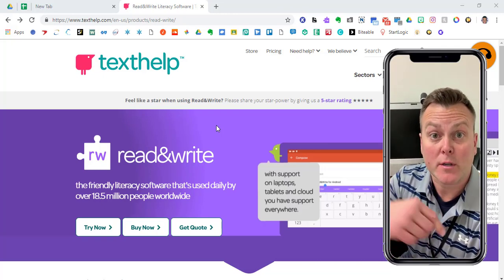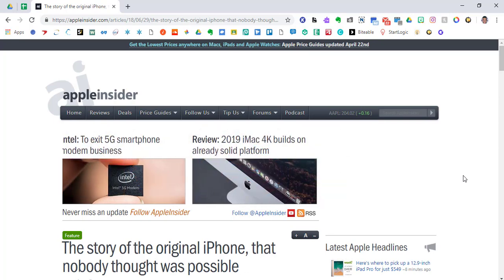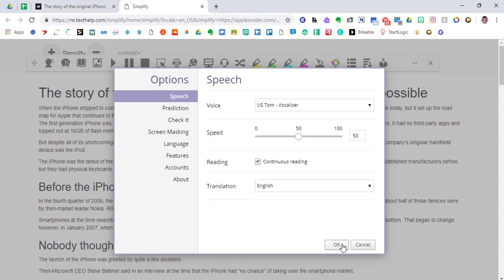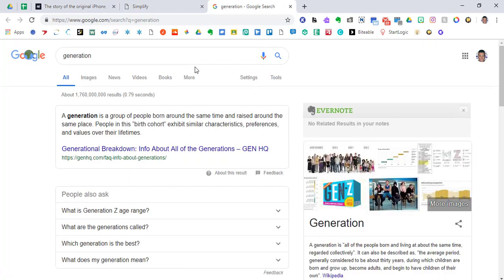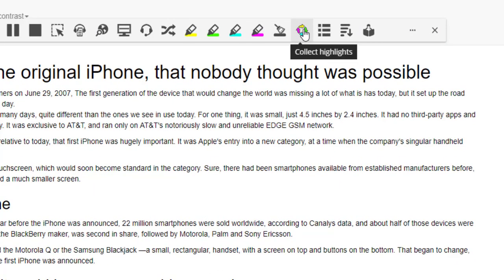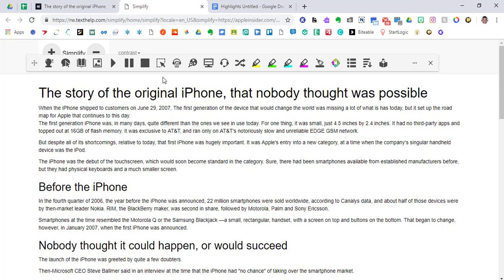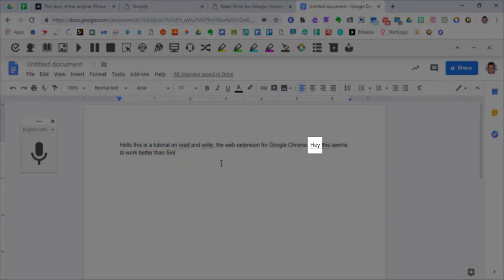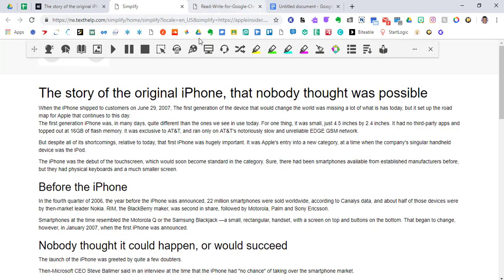How to use Read & Write Google Chrome Web Extension - Tutorial for Teachers (2020)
Read & Write may be the greatest chrome extension for teacher and student chromebook users today!  There are a vast amount of different learners in schools these days, and teachers & educators need to be equipped with tools that assist a wide range of students.  Read & Write is that tool for any piece of written content online, in google doc form, or pdf form.  As a simple to use Google extension, students & teachers are able to load it to their computers, laptops, or chromebooks for easy access and use.

Please take the time to comment (I will always respond), and if you enjoy the video - hit the ‘like’ button, and if you enjoy the channel (as it continues to grow)...maybe you could subscribe!

Read & Write Features - Tutorial Shortcuts
2:28 - Simplify Page
3:00 - Hover Speech
4:50 - Highlight-Play-Pause-Stop Text to Speech Playback
5:29 - Dictionary, Picture Dictionary, Web Search
6:21 - Highlight
9:05 - Screen Mask
10:20 - Screenshot Reader
10:53 - Audio Maker
11:27 - Talk & Type and Prediction Button
13:31 - Practice Reading out Loud